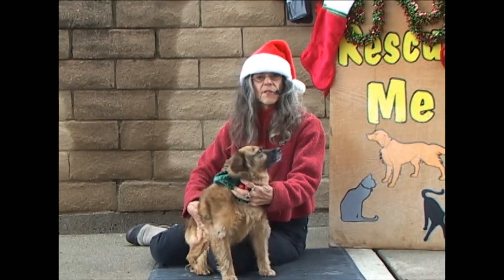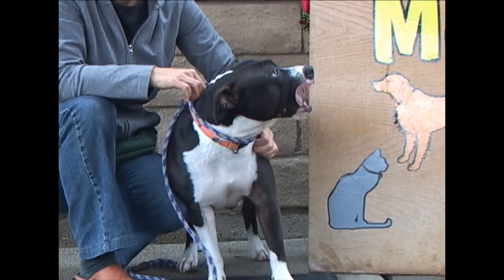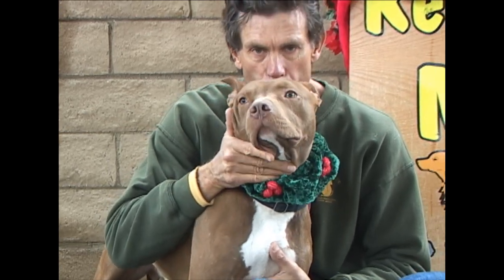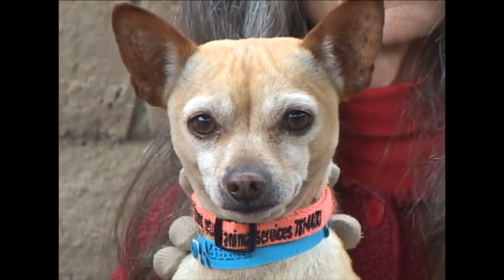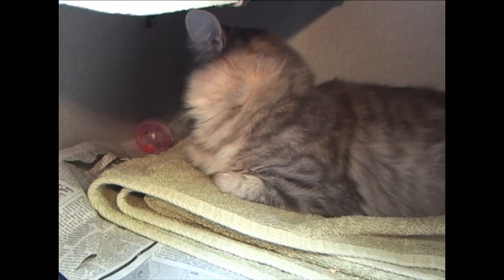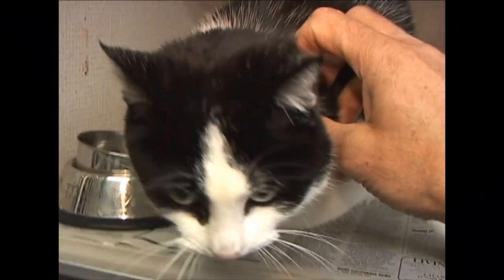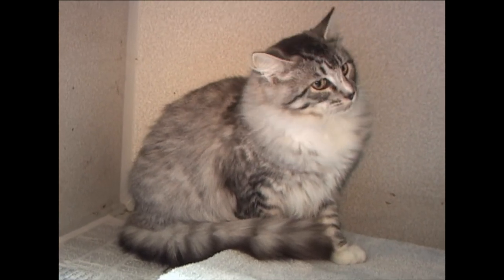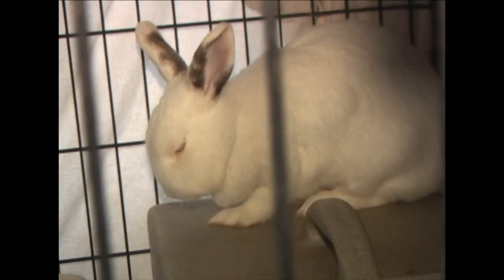Rescue Me! 12-17-2012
Rescue Me TV from the San Luis Obispo County, California Animal Shelter. Every cat and dog in 30 minutes. Produced by Animal Shelter Adoption Partners, Inc., a 501 (c) (3) non-profit organization.